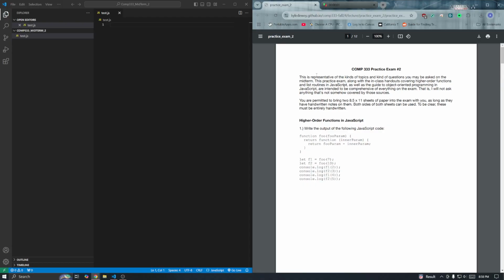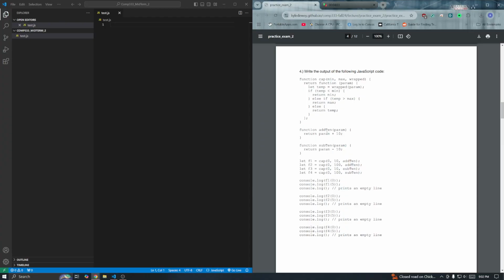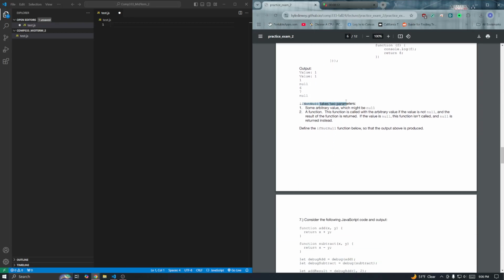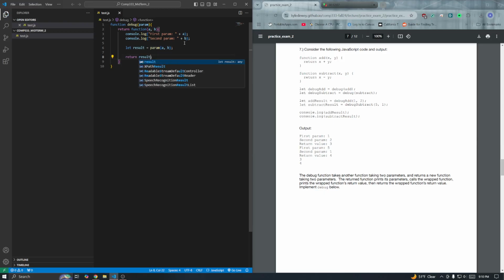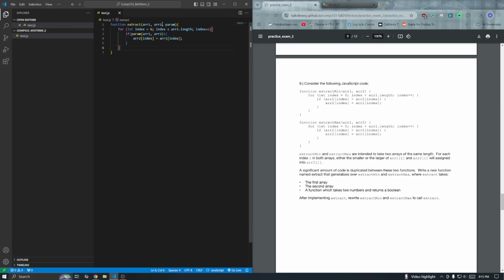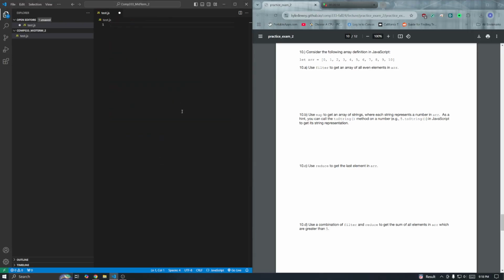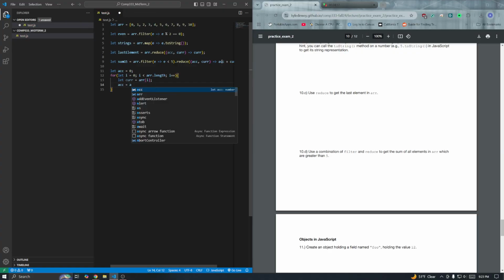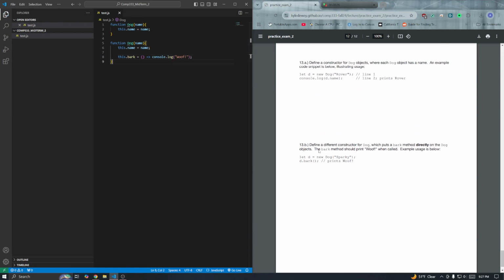You can skip class on Monday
Chapters:
0:00 Intro
0:21 Question 1
1:18 Question 2
2:16 Question 3
4:01 Question 4
6:31 Question 5
8:12 Question 6
10:34 Question 7
12:48 Question 8
14:48 Question 9
20:22 Question 10
25:01 Question 11
25:38 Question 12
27:00 Question 13
28:46 Final Thoughts